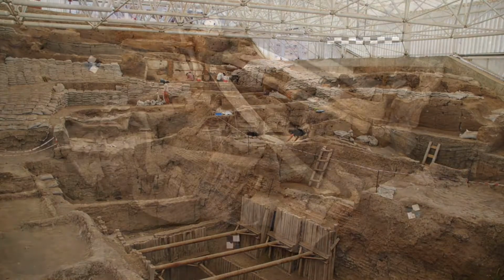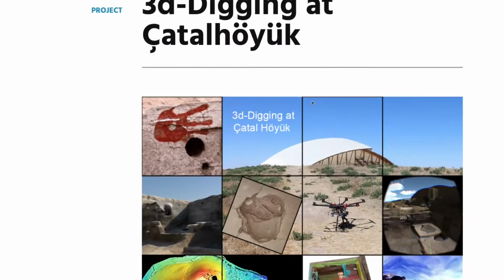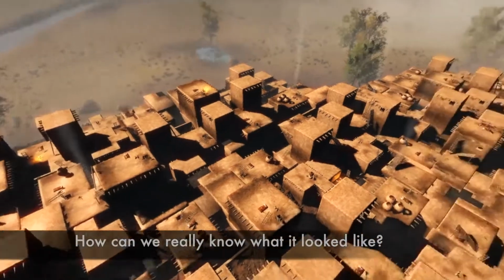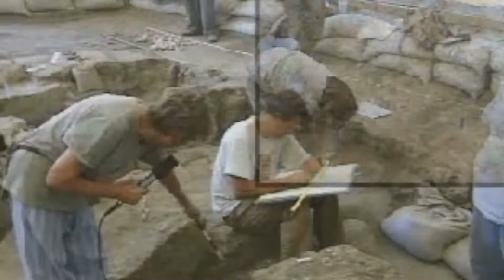3d catalhyk project animation